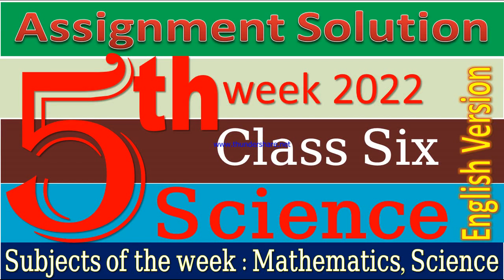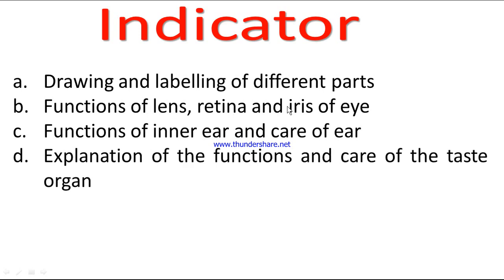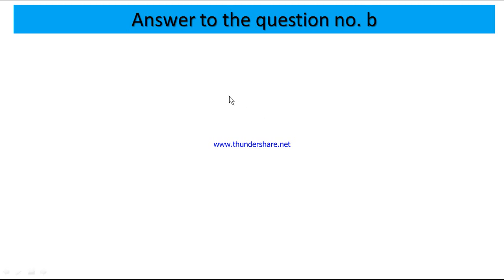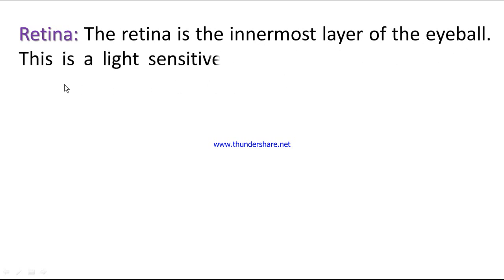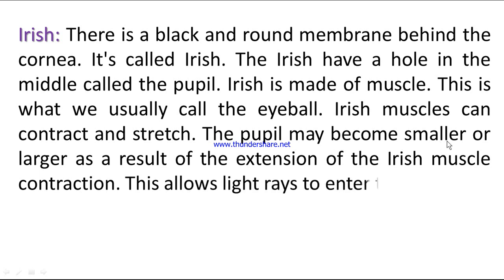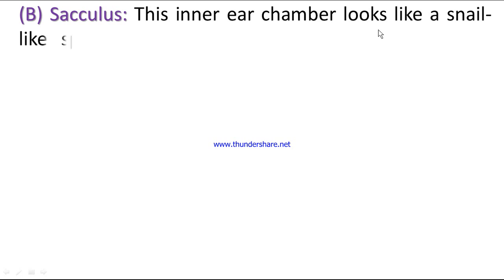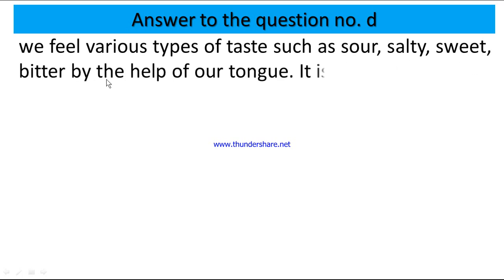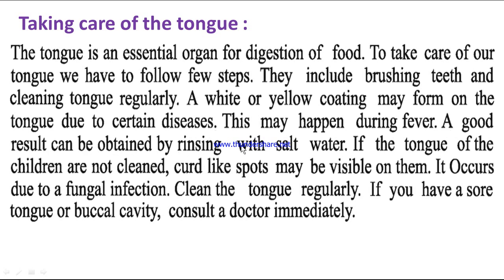English Version Class 6 Science 5th week 2022 assignment solution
Structure, functions and awareness to take care of sensory organs.